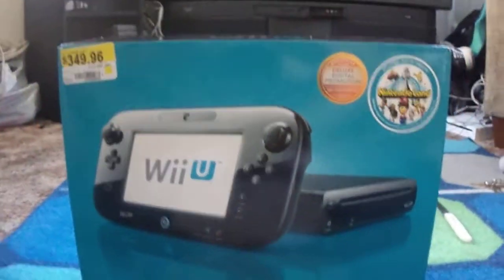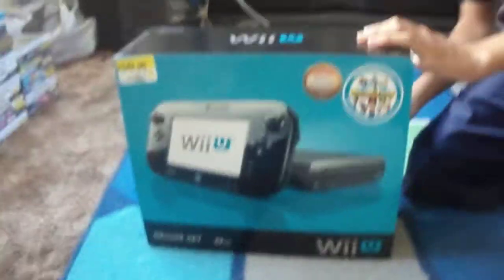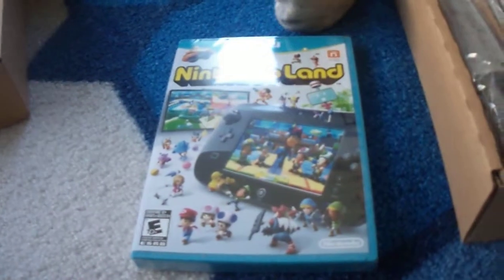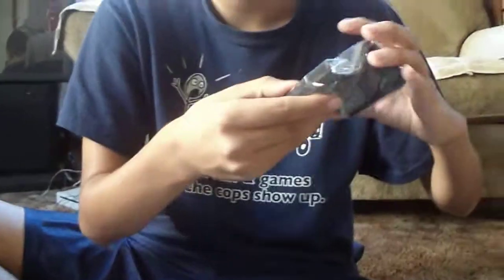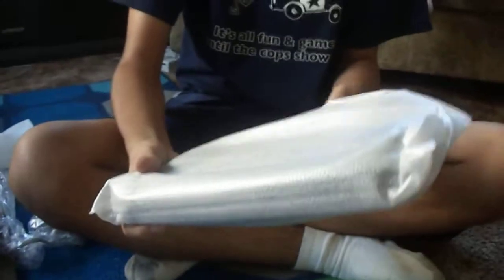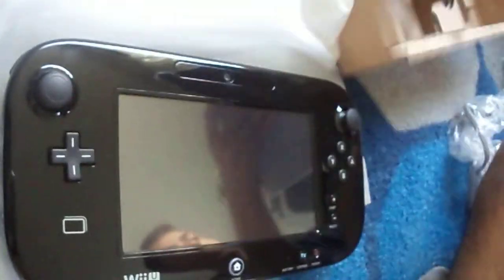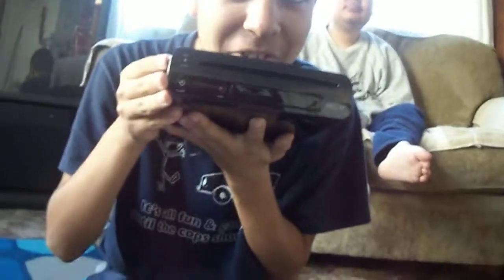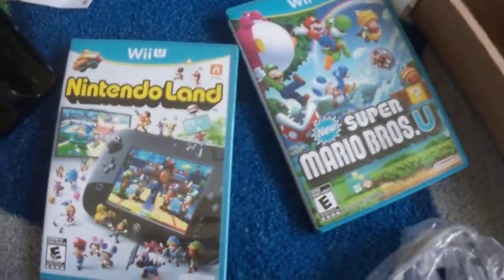Wii U unboxing (super delayed)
i got the Wii U 3 days after it cam out.But i just uploaded this now!